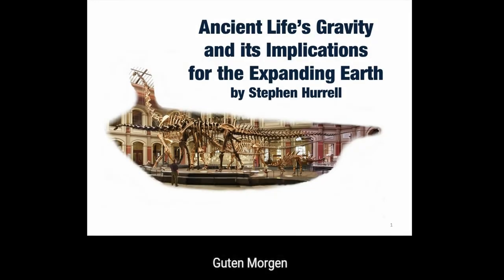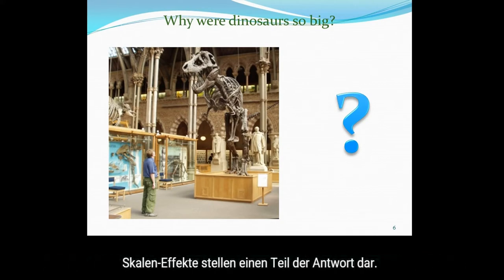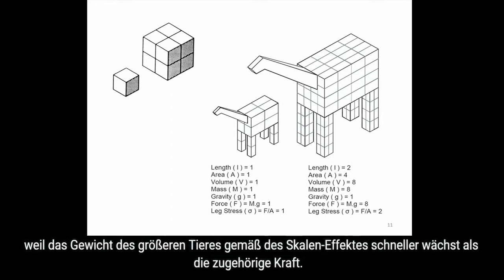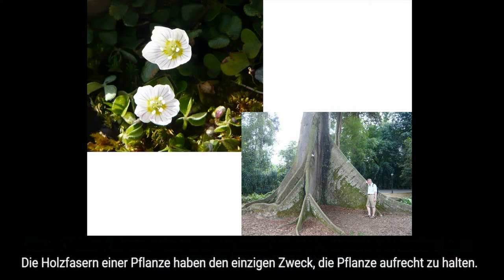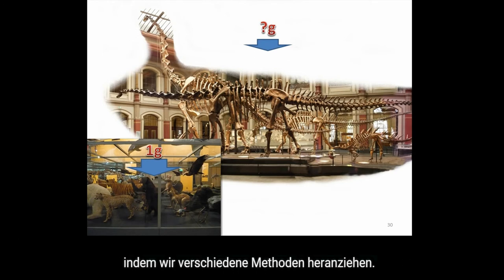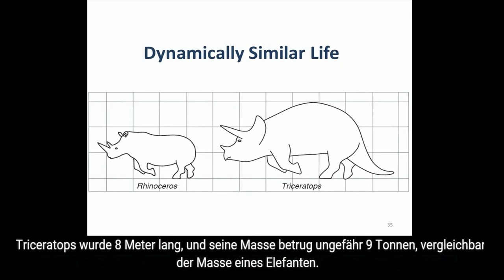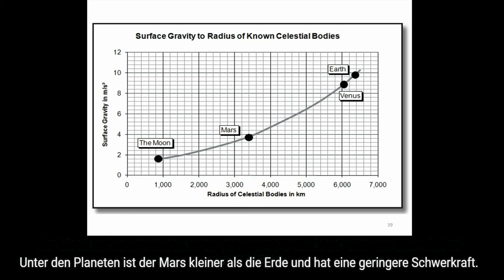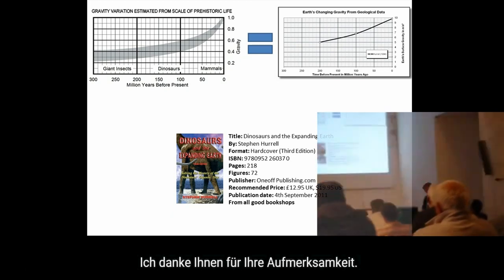Leben unter der Schwerkraft der Vergangenheit (mit deutschen Untertiteln) HD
Leben unter der Schwerkraft der Vergangenheit und Konsequenzen für eine expandierende Erde (mit deutschen Untertiteln)

Weshalb waren Dinosaurier so riesig? Die Antwort gibt uns Stephen Hurrell in seinem Beitrag zum Workshop „Zeugnisse zur Erdexpansion“ vorgetragen an der Internationalen Schule für Geophysik in Erice, Sizilien.

Weitere Details zum Thema Dinosaurier unter geringer Schwerkraft finden Sie unter

komplett, mit Links zum Aufsatz, der im Sammelband des Workshops enthalten ist.

Diese Version wurde freundlicherweise von Carola Dengel und Carl Strutinski mit deutschen Untertiteln versehen.